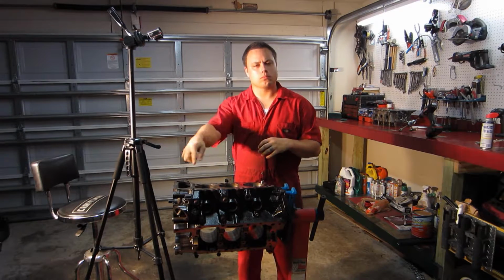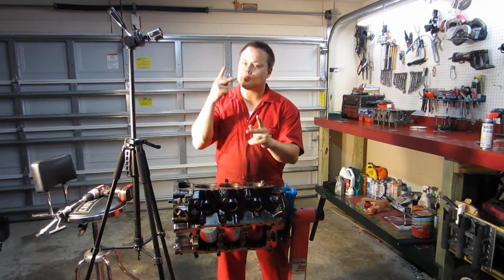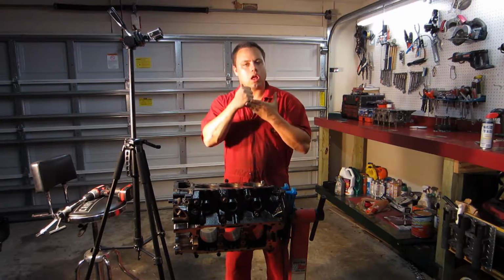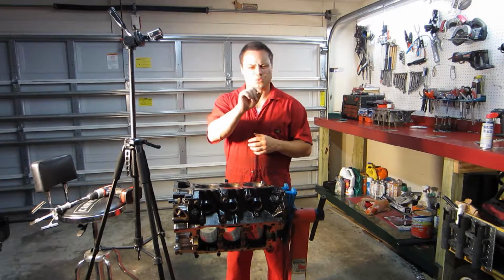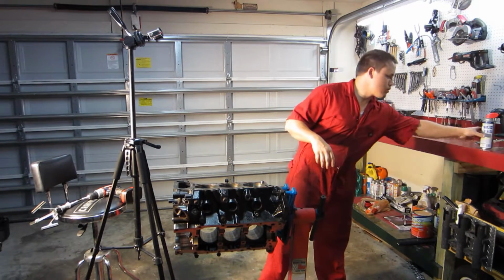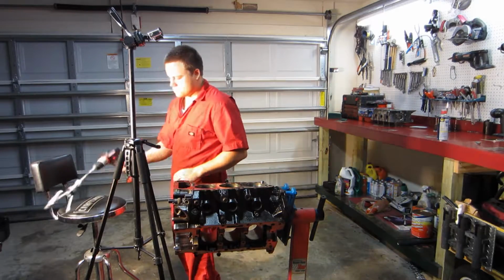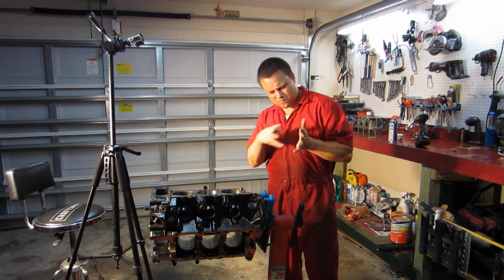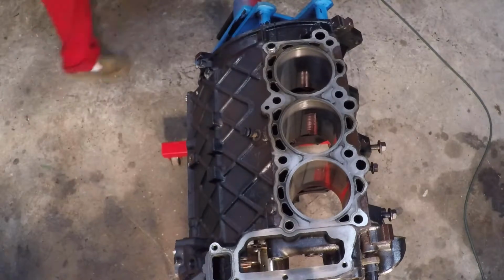ASL Engine reassembly basics 101 Part 2